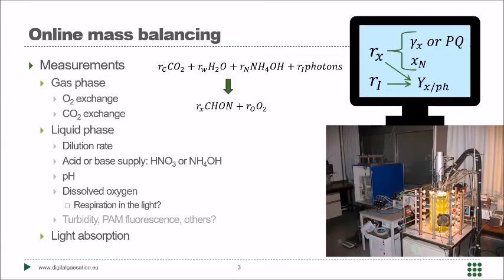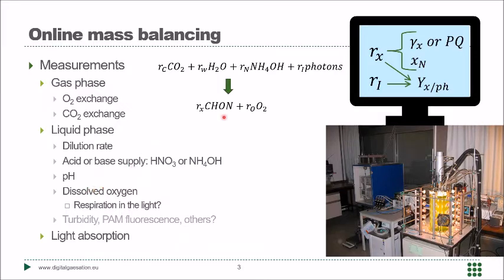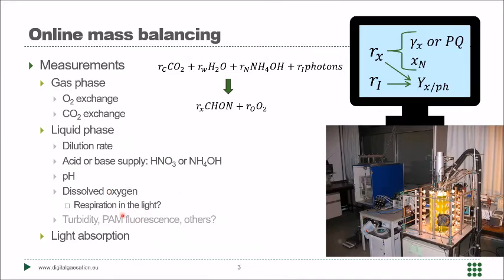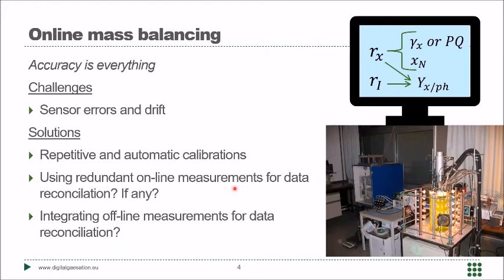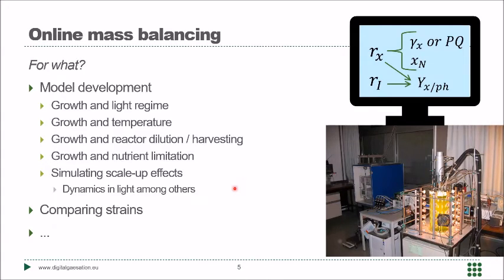The Digitalgaesation Project: ESR9 presentation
Marcel Janssen presents ESR9 Project: Sensor technology fusion for on-line monitoring and control.